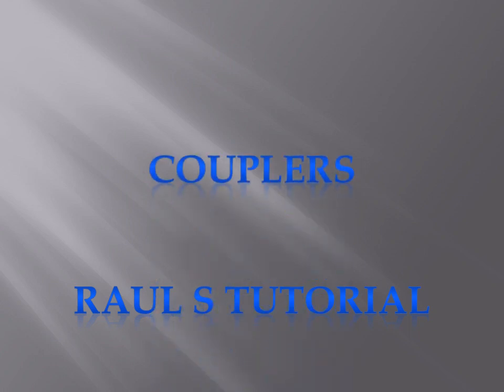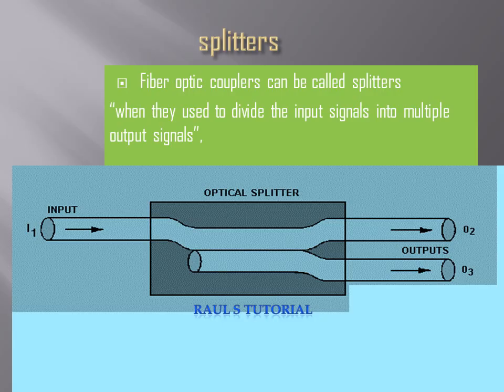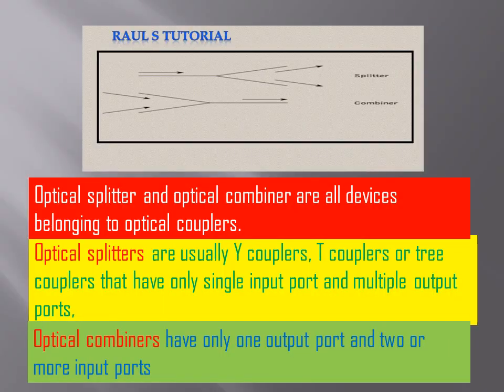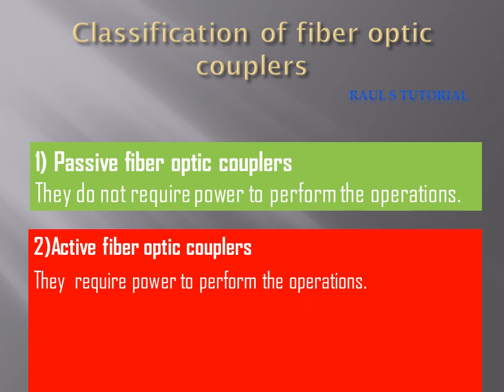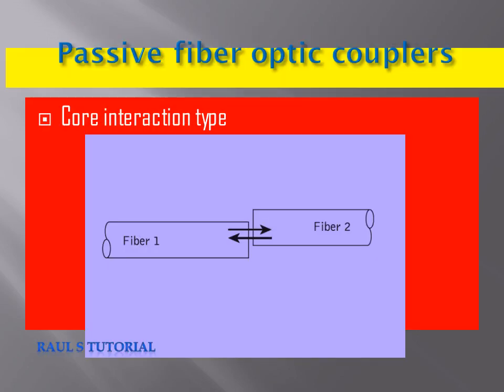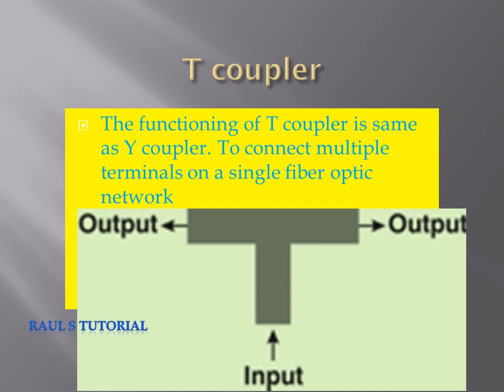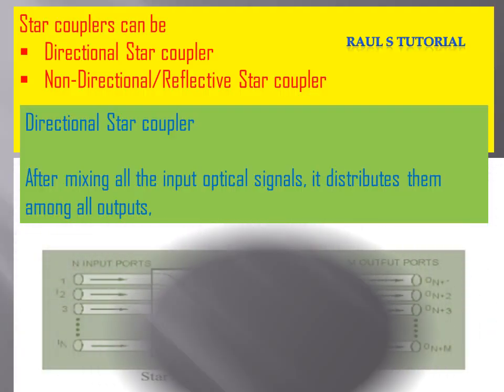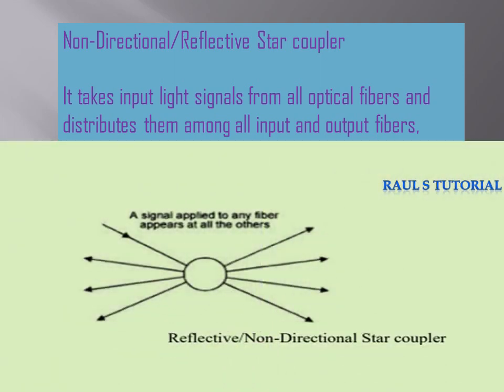Couplers |types |working| splitters|combiners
Couplers 🧐 splitters, combiners microwave
Optical couplers types working principal
microwave Circulators working with types
Circulators
what is a optical circulator?
difference between isolators and Circulators.
isolators
optical amplifier

Raul s tutorial
learn electronics in very very easy way
from
raul s tutorial